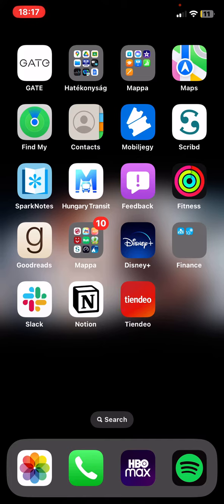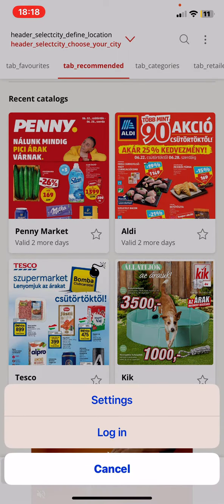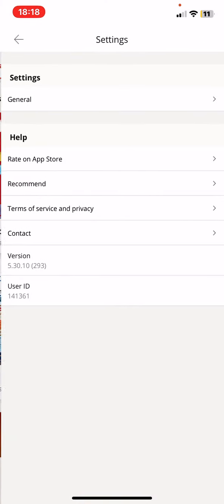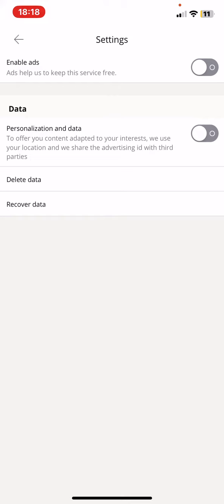How to enable ads in Tiendeo?